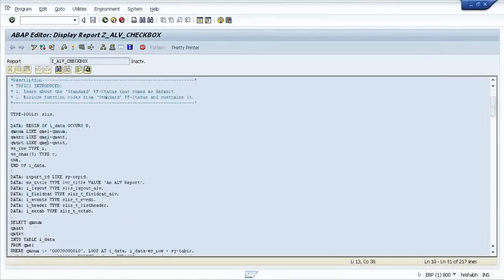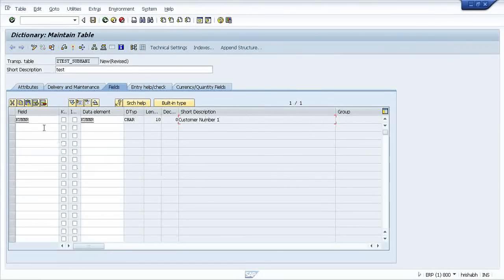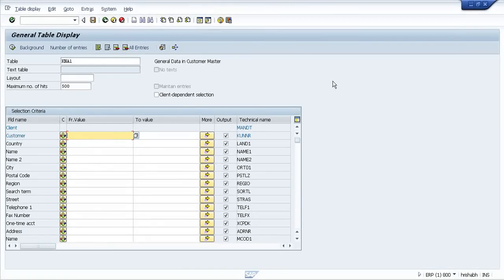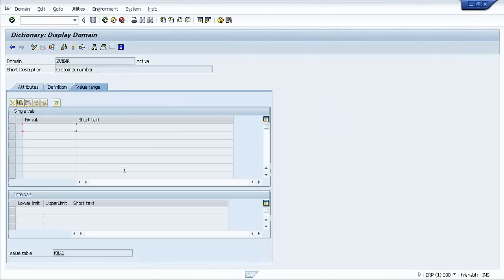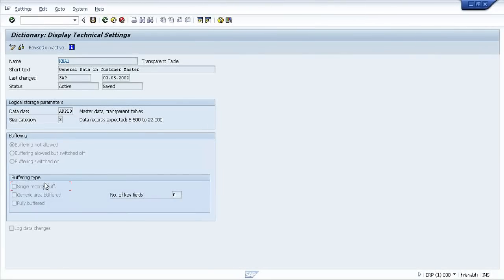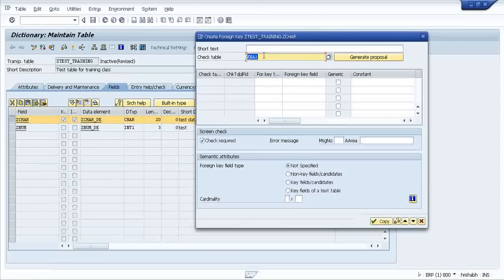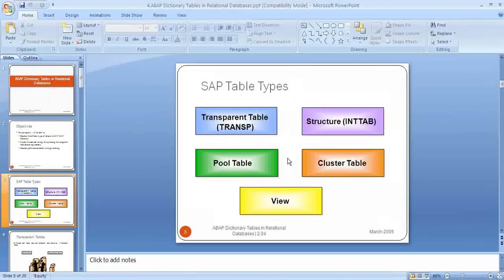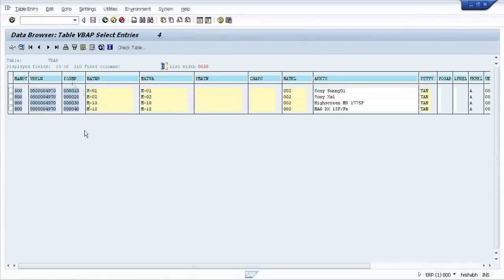Sap abap dictionary overview training-part1